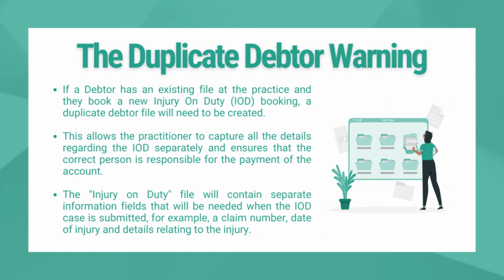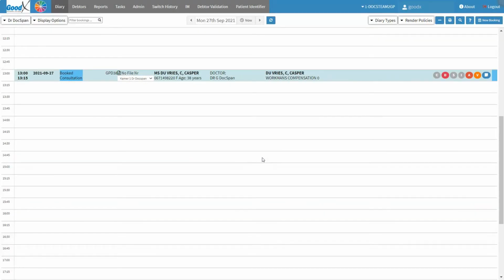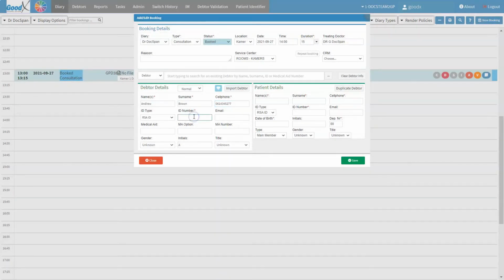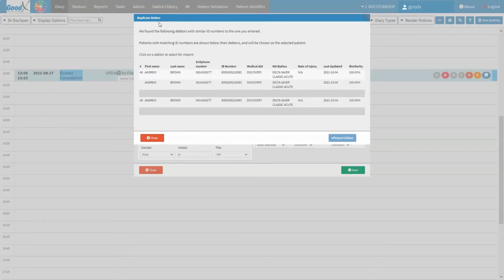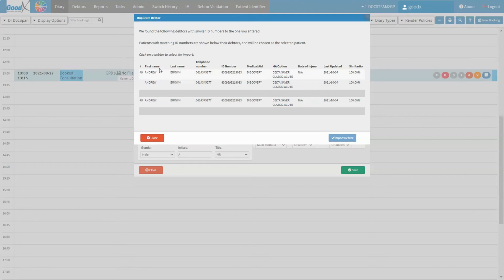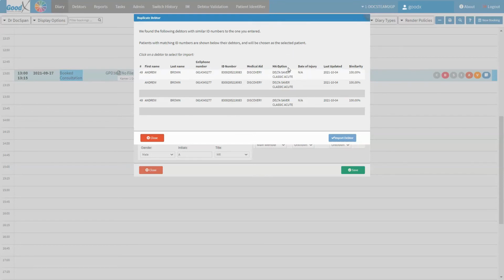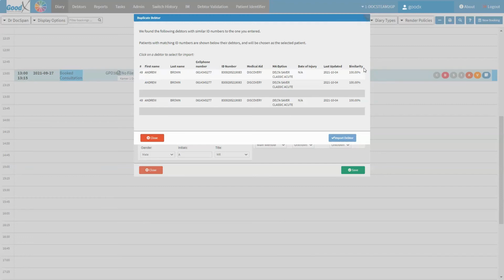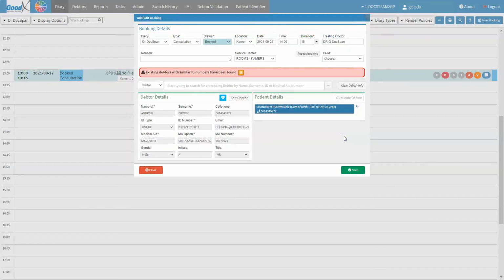GoodX Web App - The Duplicate Debtor Warning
▶ Goal of Tutorial Video:
The goal of this video is to show you the duplicate debtor warning.